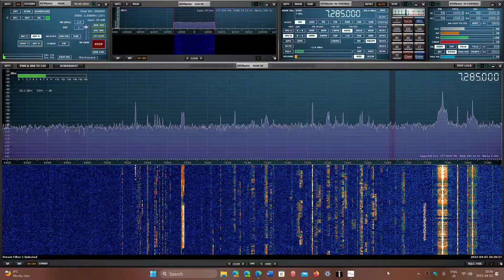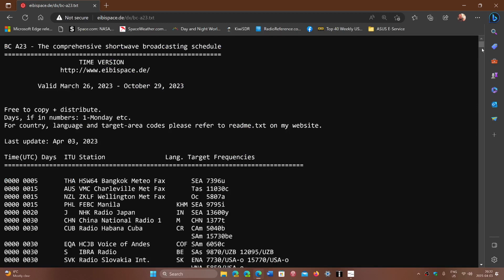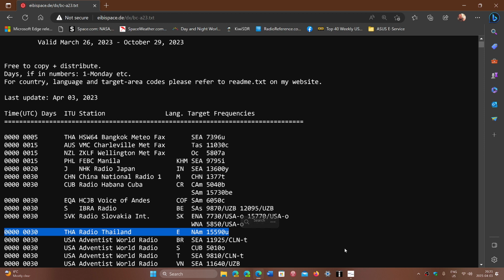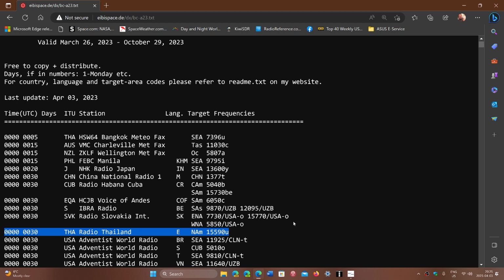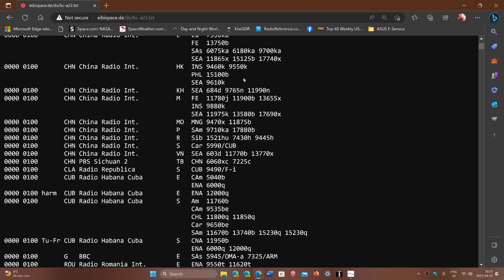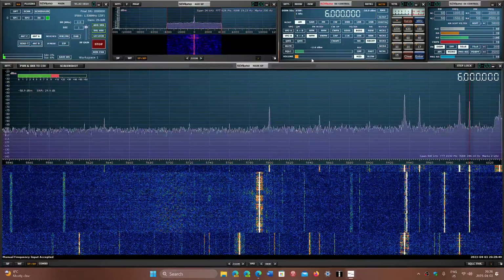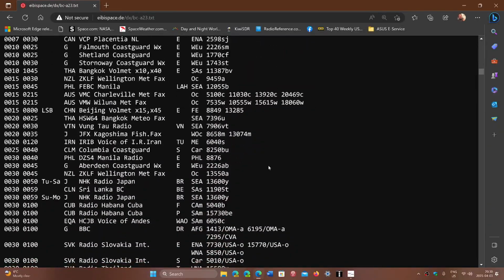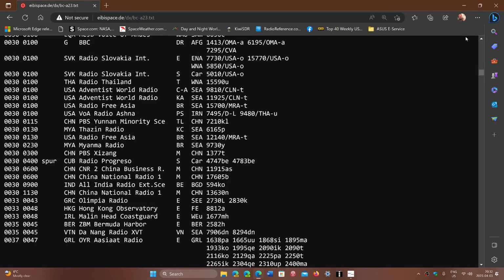Shortwave radio listening How I plan my listening using Eibispace schedules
Example of how I would prepare myself for program listening using the Eibispace schedules to know what I can hear and plan in advance what I can listen to